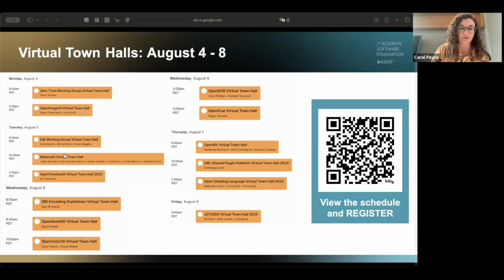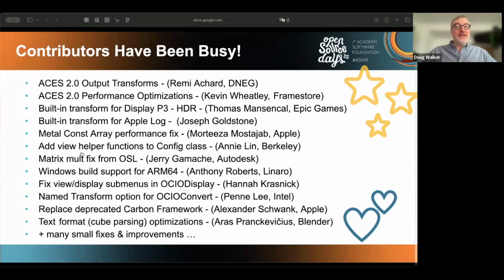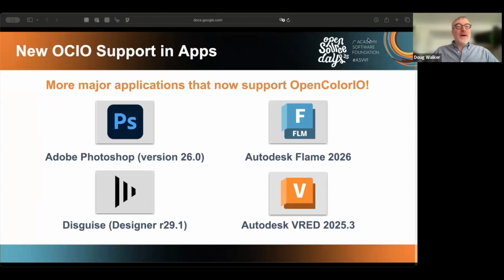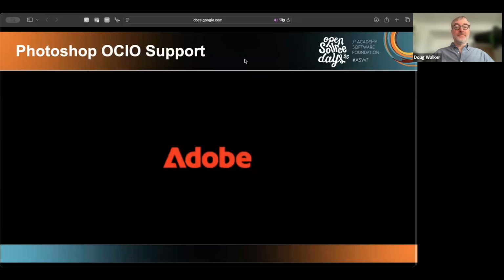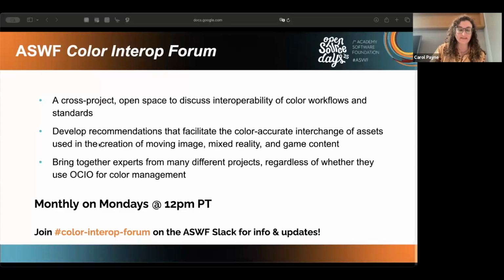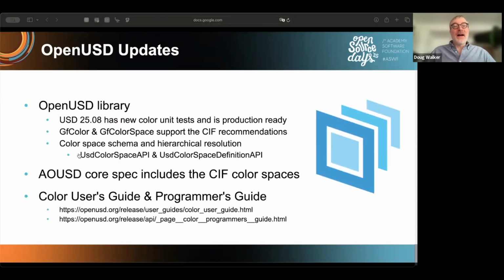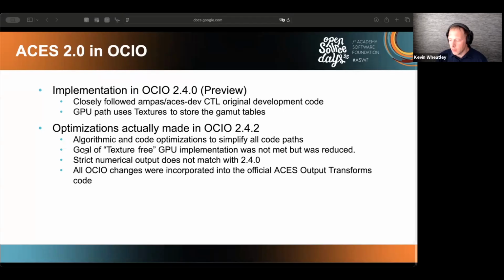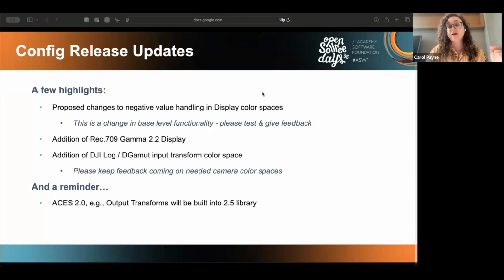OpenColorIO Virtual Town Hall 2025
OpenColorIO is a complete color management solution geared towards motion picture production with an emphasis on visual effects and computer animation. We will discuss new developments, our upcoming OCIO 2.5 release, and future roadmap initiatives.

OpenColorIO is an open source project hosted at the Academy Software Foundation.